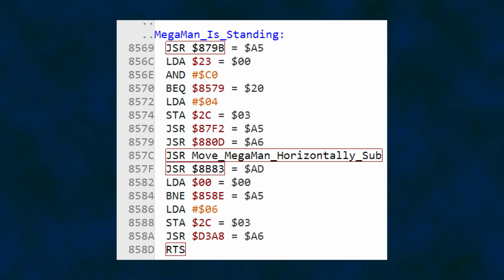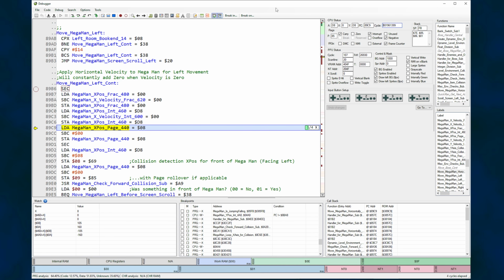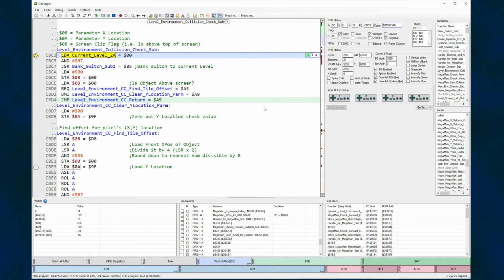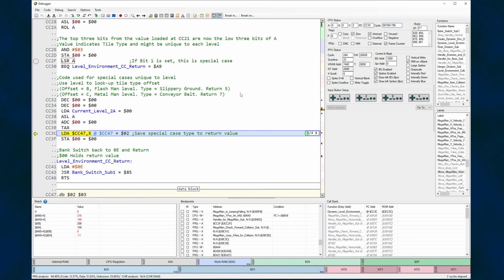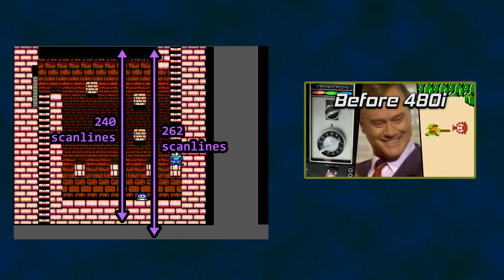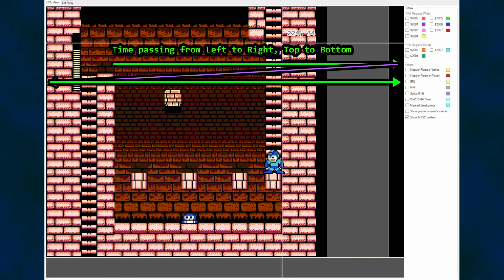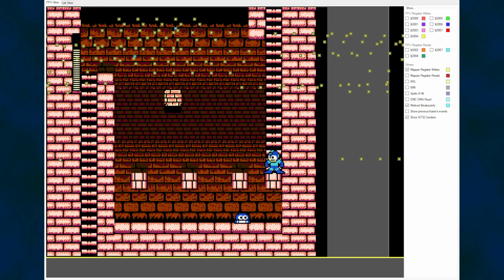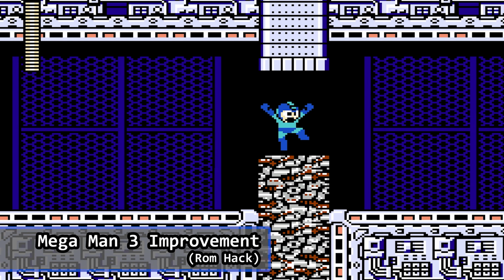Code Walk! CPU Cycles and Performance of Mega Man 2 (Bonus: MM3) - Talkin' Code Ep. 4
Code walk of a Mega Man 2 subroutine with cycle counting, execution time as a frame percentage, and improving Mega Man 3.

0:00 Intro
0:41 Code Walk
14:13 The Math (Percentage of Frame)
17:54 Marked Breakpoints
24:26 Mega Man 3 Performance
27:19 Outro